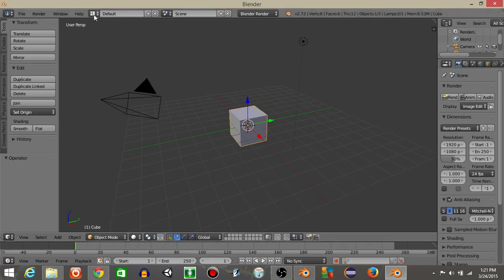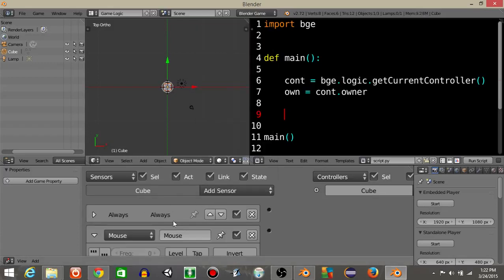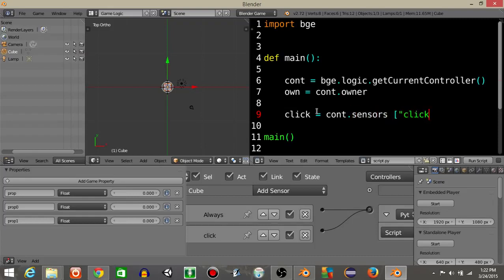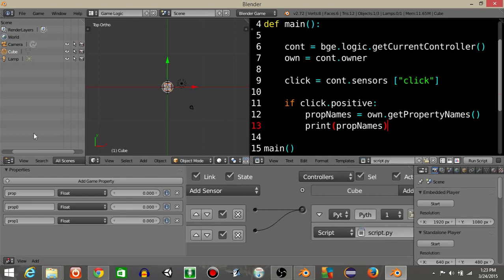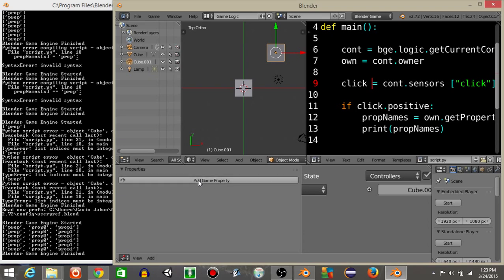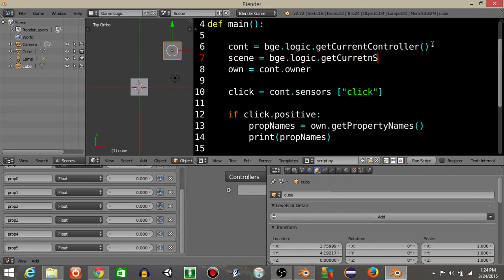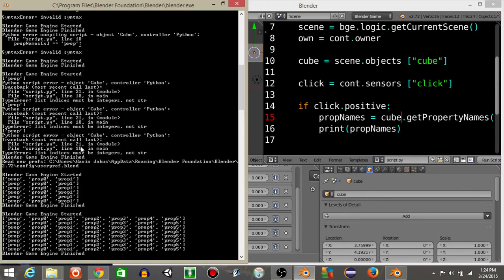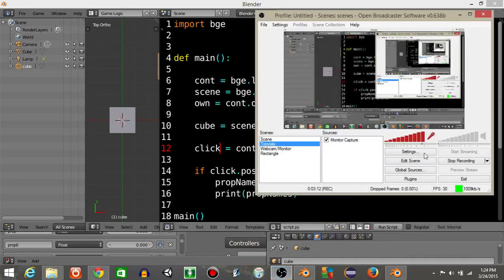UPBGE - Getting Object Properties List With Python